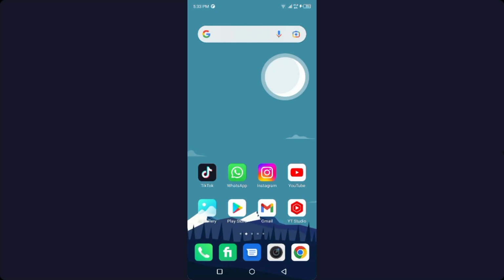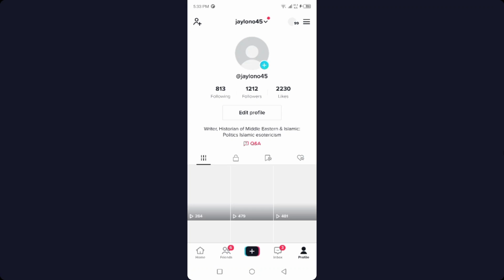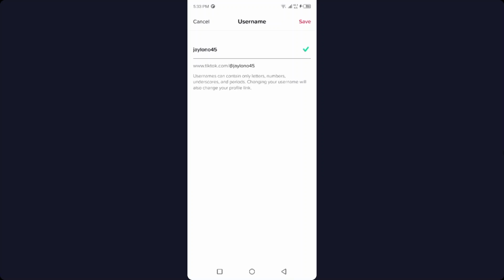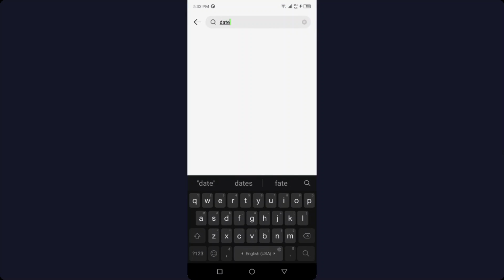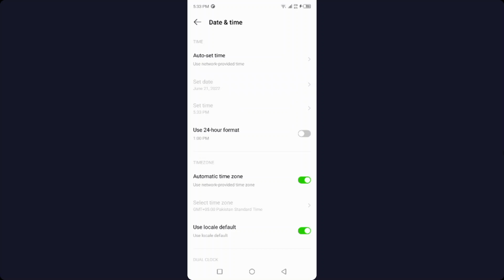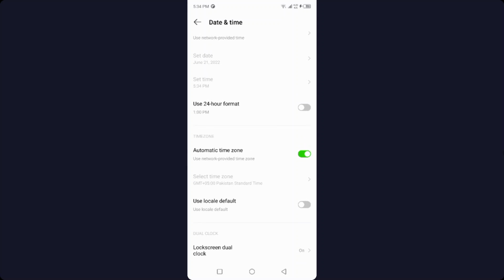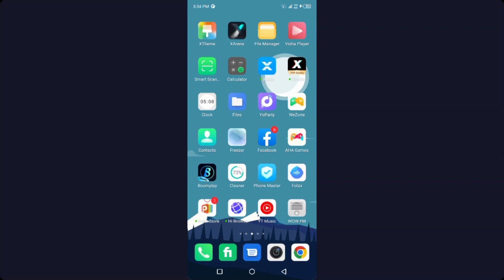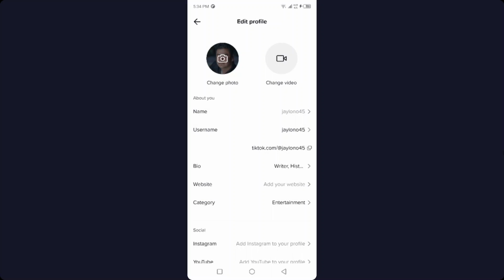How To Change TikTok Username Without Waiting 30 Days (2022)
How To Change TikTok Username Without Waiting 30 Days